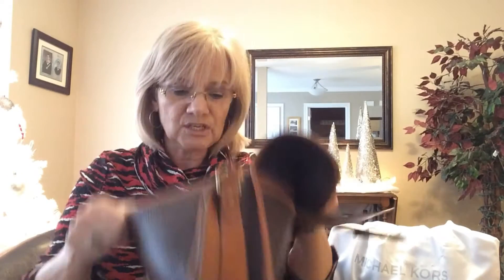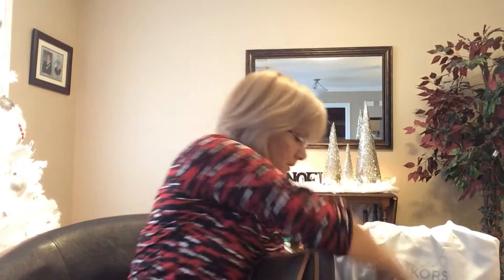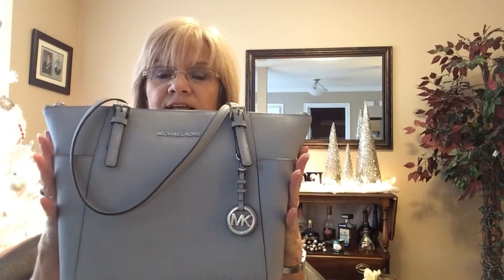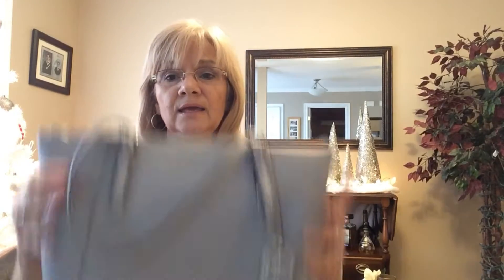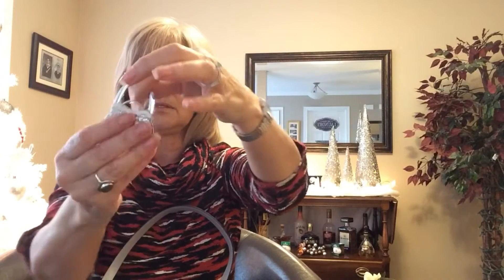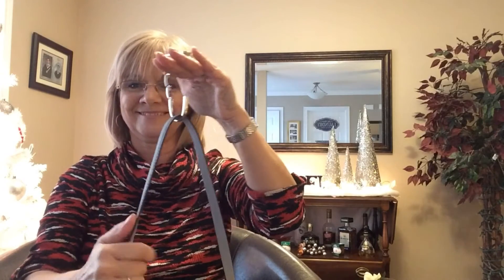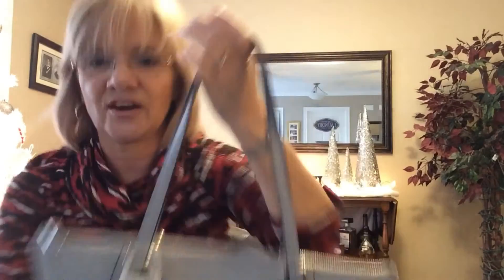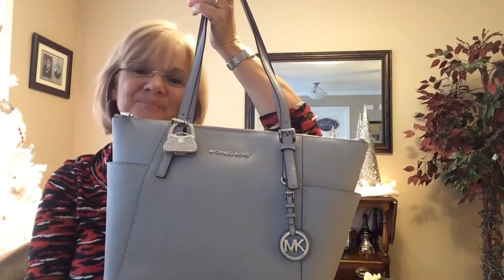REVIEW ON DOONEY&BOURKE/CHANGING INTO MICHAEL KORS ZIP TOP TOTE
Loving the vintage DOONEY&BOURKE so much but time to change into my Michael Kris zip top for the month of December